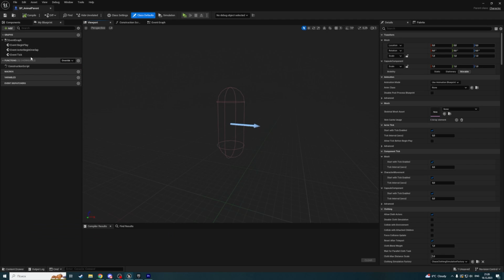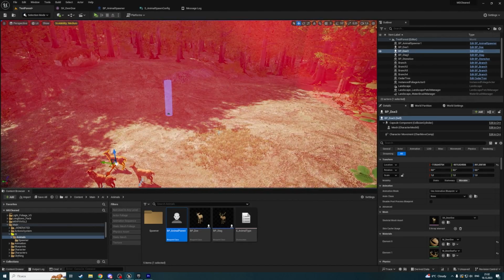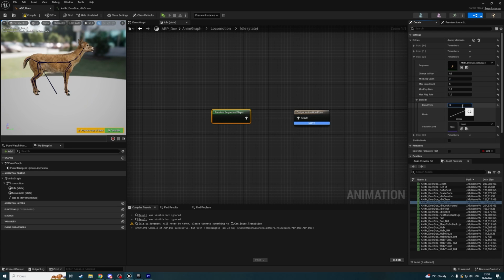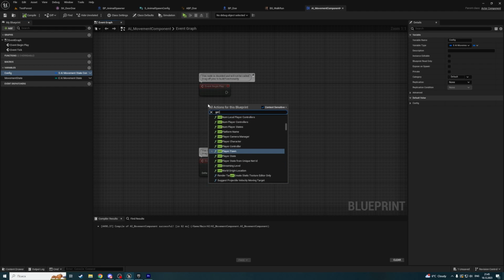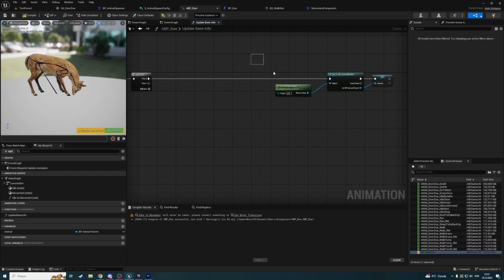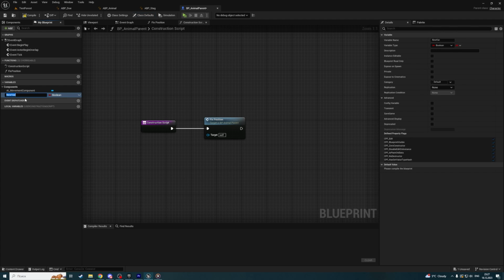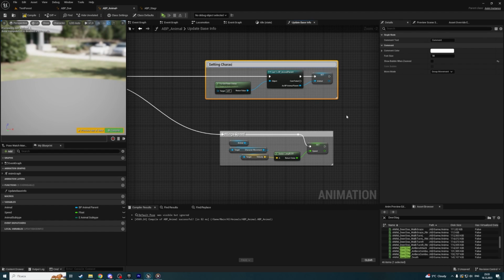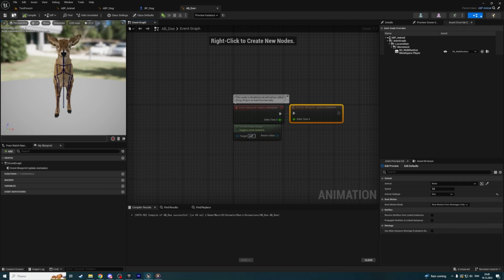Unreal Engine 5 Tutorial - Animals Part 2: Animating Animals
Part 2 of creating a logic of Animals. In this video we gonna create an animation blueprint that can be reused for other animals and also fix some issues with spawning